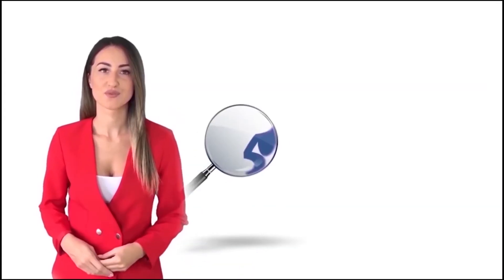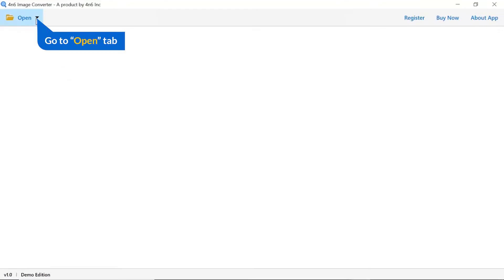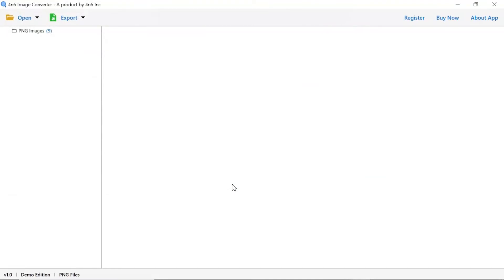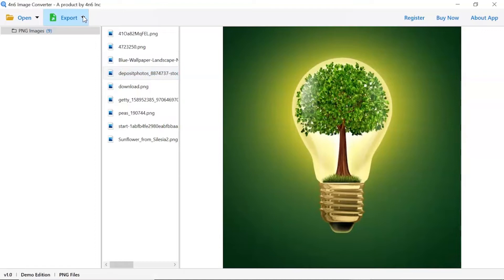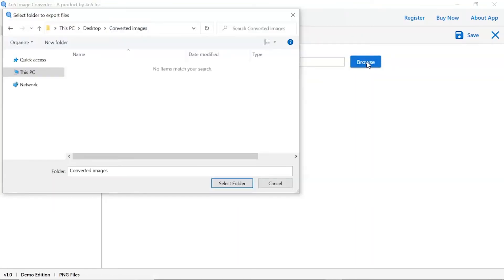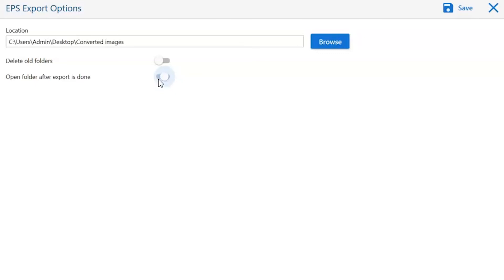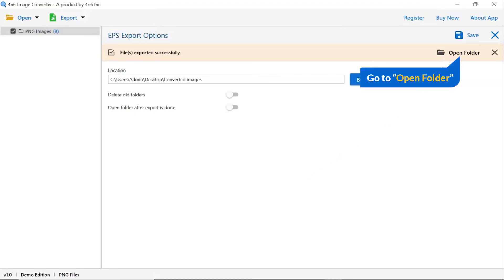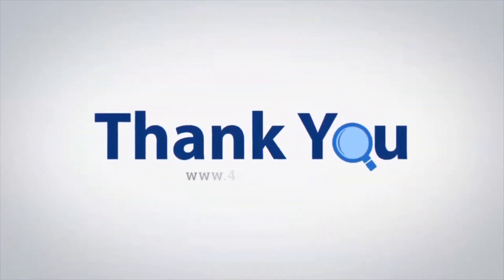How to Convert PNG to EPS Format - Using the Best Converter Software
If you’re working on a project that requires vector graphics, you may need to convert a PNG image into an EPS format. This tutorial will guide you through the process of converting a PNG file into an EPS format.

I’m sure you’ve heard of the term “PNG” before. PNG stands for Portable Network Graphics and it is a popular format for graphics and images. But did you know that there is a way to convert PNG to EPS format? Well, you can do that with simple software called “PNG to EPS Converter” "

Convert PNG to EPS Format is an easy-to-use tool that can convert PNG files to EPS format without losing any quality. It can convert single or multiple images at once. You can also preview the converted images before saving them.

How can I convert a PNG image to an EPS file?

1. Install the PNG to EPS Converter software you downloaded.
2. Select the PNG option from the open menu.
3. After that, choose the EPS option from the Export Button.
4. Finally, choose the destination path and press the save button.

Users may only upload two picture objects at a time in the trial version of this application. If the user is happy with the results, the tool's commercial version may be purchased.